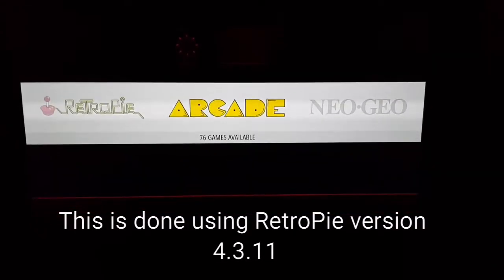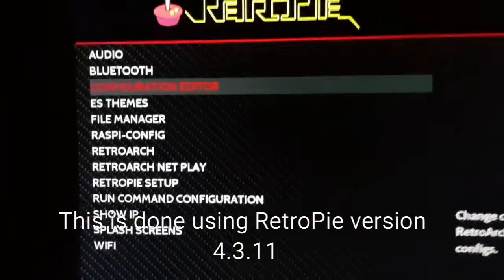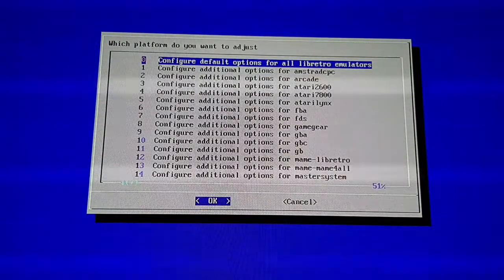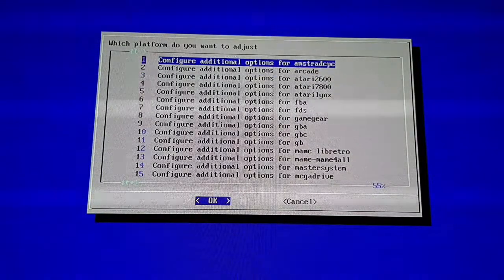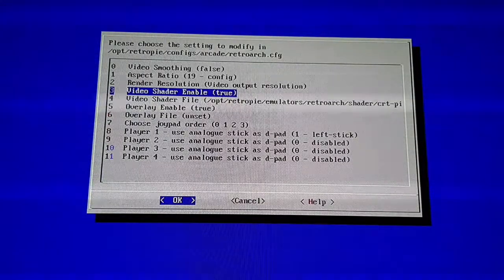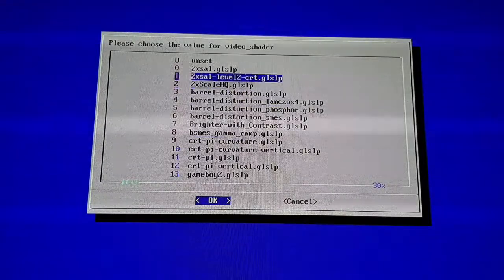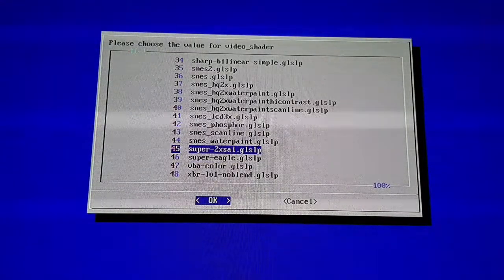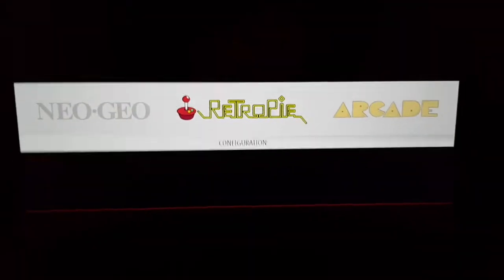RetroPie Filter Setup: CRT Curvature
How to enable te CRT curveature video shader.